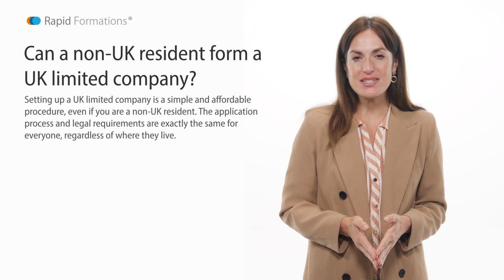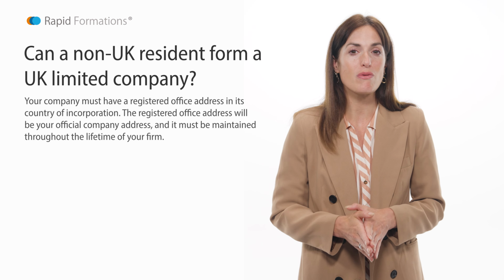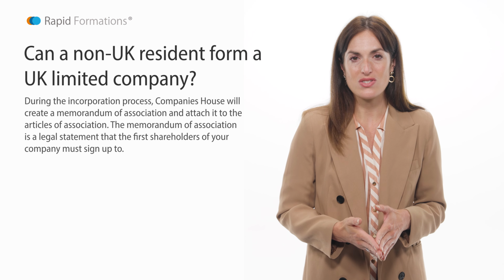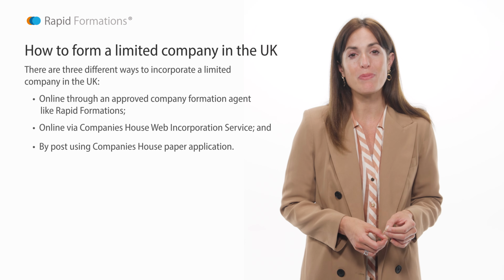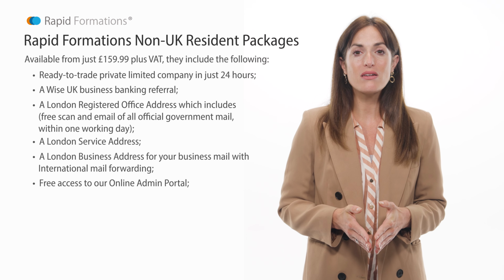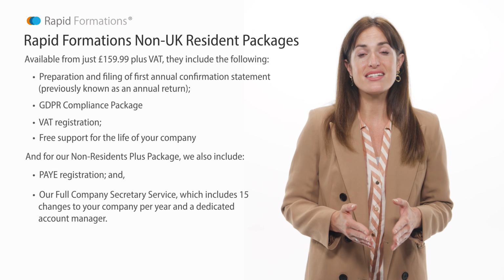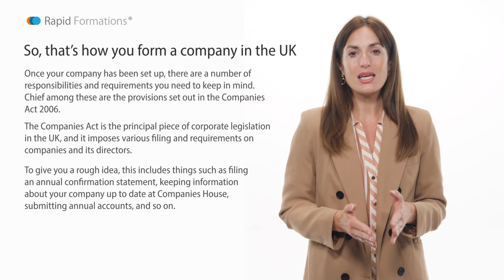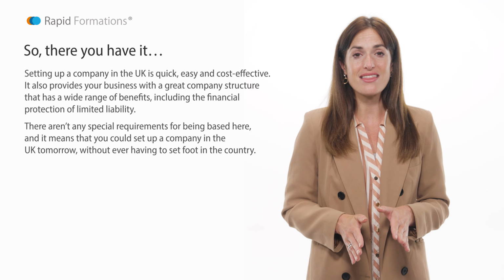Can a non-UK resident form a UK limited company?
Are you a non-UK resident looking to form a UK limited company? This video will guide you through everything you need to know! 📈

In this video, we’ll cover:

- The application process and legal requirements
- Different jurisdictions in the UK
- Registered office address requirements
- Director and shareholder details
- Incorporation documents
- Steps to incorporate a company

At Rapid Formations, we offer tailored packages to make the process simple and affordable for non-UK residents. Learn more about our Non-Residents Packages starting from £159.99 plus VAT.

Blogs:

- Non-UK residents: Proof of ID and address when forming a company

Chapters:
00:00 Intro
00:22 Can a non-UK resident form a UK limited company
02:52 How to form a limited company in the UK
03:46 Rapid formations non-UK resident packages
05:24 So, that's how you form a company in the UK
06:20 Outro

About Rapid Formations:
Rapid Formations is the UK’s Number 1 Rated Company Formation Agents on Trustpilot. Every year, over 36,000 business owners place their trust in our business services. We make it easy and affordable to set up a limited company in the UK. You can be ready to trade in 24 hours. Our expanding range of products grows to meet the evolving business demands of our clients.